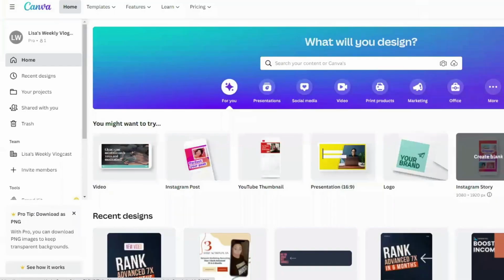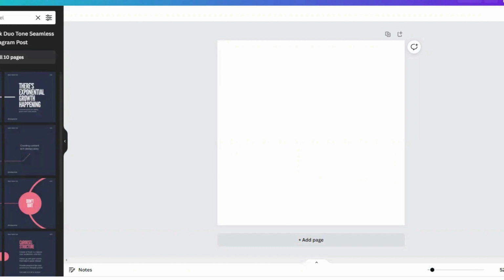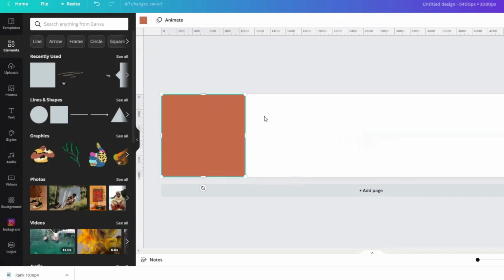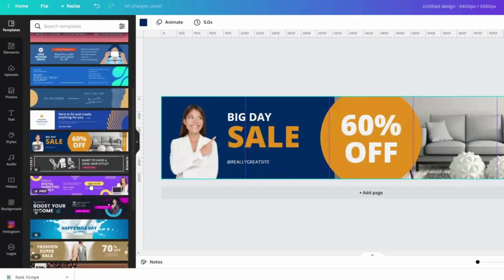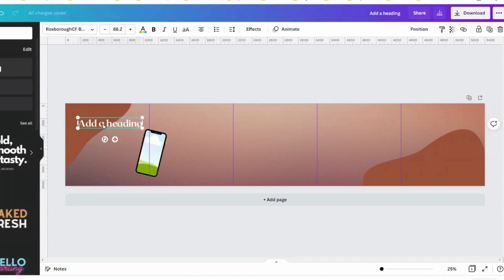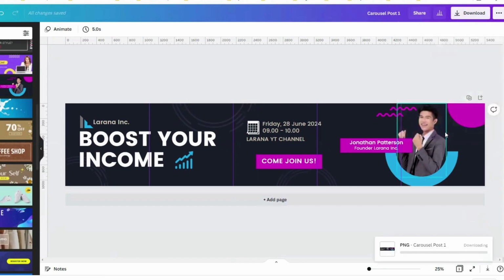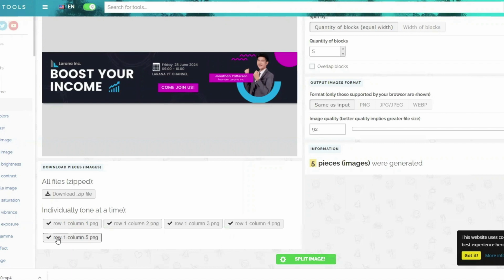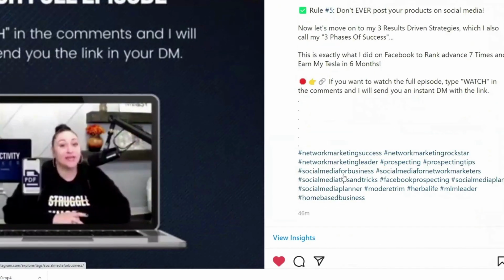How To Create Carousel on Instagram To Generate Leads (CANVA)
Grab my FREE ‘DM PROFITS’ to learn How To Easily Grow Your Email List and Get New Customers and Clients Using A Customizable Social Media Direct Message Script!

In this instagram carousel tutorial, I'll teach How To Create Carousel on Instagram To Generate Leads in Canva.

Instagram is a powerful social media platform for businesses of all sizes. It’s a great way to connect with customers and share your brand story with an instagram carousel post. And, it can also be used to generate leads.

One way to do this is by using carousels on Instagram. Carousels allow you to post multiple images or videos in one post. This can be a great way to show off your products or services and generate leads.

There are a few things to keep in mind when creating carousels for Instagram. First, be sure to create a catchy headline that will grab attention. And, make sure each image or video in the carousel tells a story. This will help you connect with your audience and generate leads.

Another thing to keep in mind is that carousels can be a great way to drive traffic to your website. You can include a link in the caption of your post that leads to your website. This can help you generate leads from Instagram.

If you're looking for a new way to generate leads on Instagram, consider using carousels. Carousels are a series of images or videos that play one after the other. They can be used to promote products, show off your work or just give your followers a glimpse into your life.

Adding a carousel to your Instagram account is a great way to get more leads. Carousels can be used to promote your products or services, or they can be used to drive traffic to your website. You can also use them to give your followers a sneak peak at what's coming up in your business.

Carousels are a great way to show off your work. If you're a designer, artist or photographer, you can use carousels to show off your latest work. You can also use them to promote your services or products.

If you enjoyed this episode and want to see my "Instagram Strategy for 2022", you can watch this video here when your done with this one:

⏰ TIMESTAMP NAVIGATION

0:00 Intro
1:20 Two Types of Carousels
1:36 Square Instagram Carousels
4:21 Seamless Instagram Carousels
9:51 Cutting images in Pine Tools
12:45 Creating your call to action
13:05 Instagram Bot DM Tool
14:15 Free Resource "DM Profits"

 📁  RESOURCES

✅ Social Activity Tracker: A Simple Step-by-Step Daily Action Plan to Enroll Up To 10 New Members Per Month Into Your Network Marketing Business... IN JUST 90 MINUTES PER DAY!

 ✅ Buyers List Bootcamp: A complete step-by-step template driven system for building a sales funnel that attracts buyer's for your Network Marketing, Coaching, or Content Creation business...IN JUST 6 WEEKS!

✅ Shure MV7 USB Podcast Microphone for Podcasting, Recording, Live Streaming & Gaming, Built-in Headphone Output, All Metal USB/XLR Dynamic Mic, Voice-Isolating Technology, TeamSpeak Certified - Black

✅ Blue Compass Premium Tube-Style Broadcast Boom Arm (Swivel)

✅ Logitech C922x Pro Stream Webcam – Full 1080p HD Camera

How to Create Instagram Carousel Post - Grow FASTER with Multi-image Posts

How I create seamless INSTAGRAM CAROUSEL POSTS (in Canva)

How to create a seamless INSTAGRAM CAROUSEL with canva